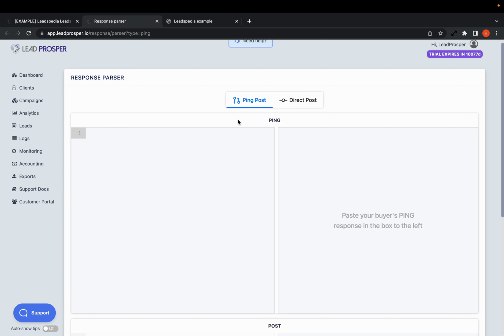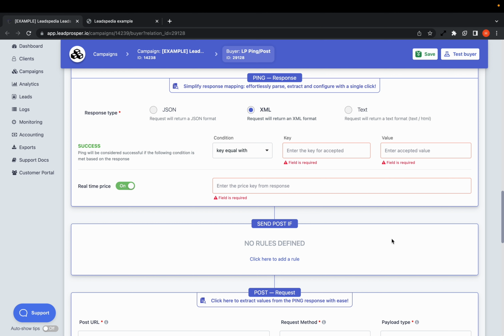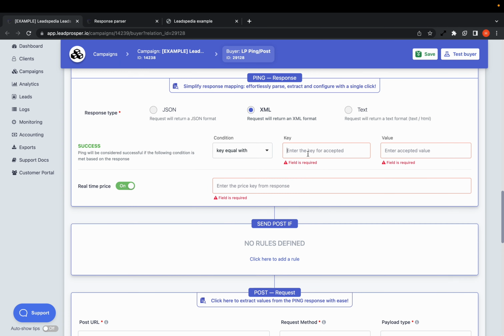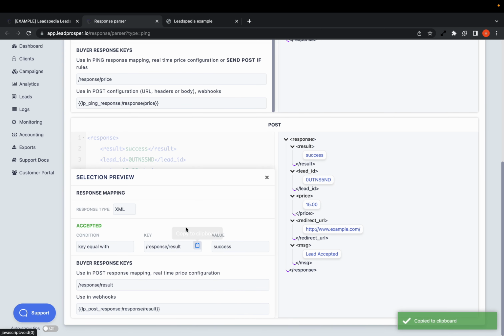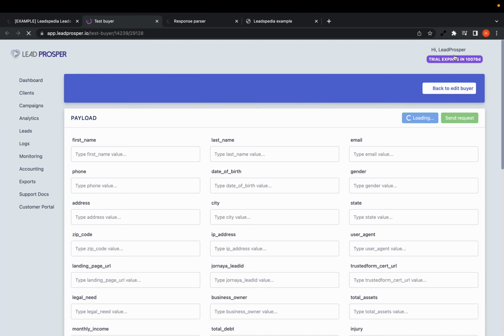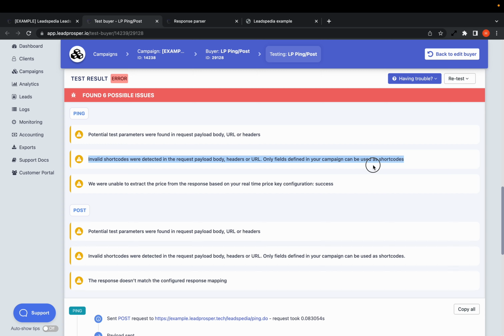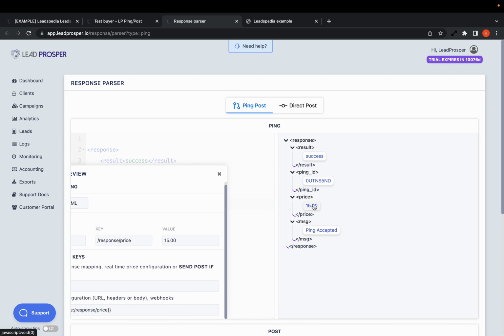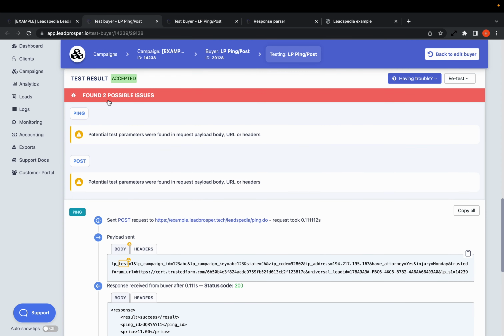Set Up & Troubleshoot Buyer & Supplier API Responses Using Lead Prosper's API Response Parser Tool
Buyer setups have never been easier with Lead Prosper's Response Parser! Let the Response Parser show you exactly how to set up your response mapping, how to pull an ID from a PING response, and so much more!

Simply enter your buyer's API ping and/or post response into the new Response Parser tool and it will extract the information you need in the precise format needed to complete your buyer setup!